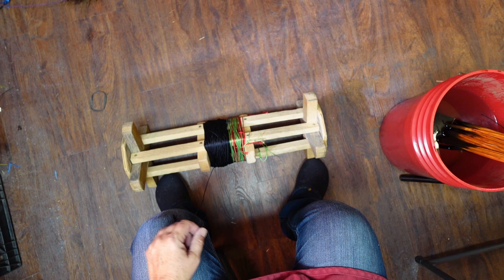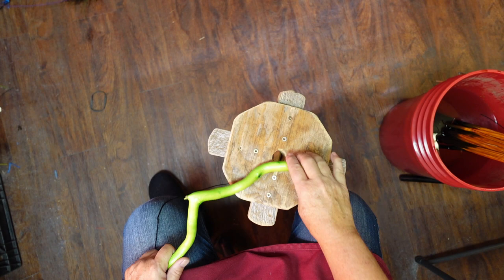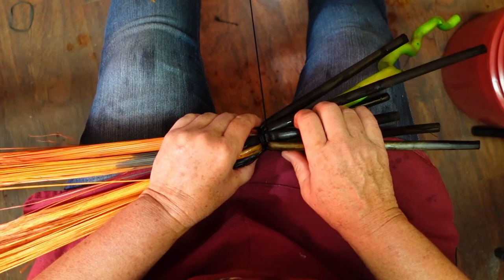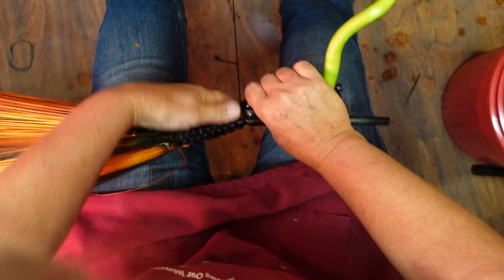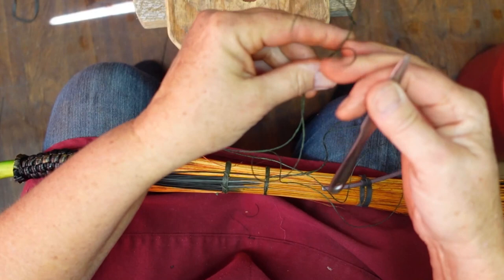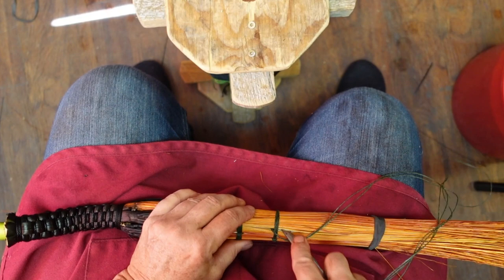BROOM MAKING: Curly Cobweb Broom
It's the first of four months of instruction for kits in the JCB FALL BROOM KIT CLUB 2022.  FIRST class:  the curly cobweb broom in one video

ABOUT JILL CHOATE BASKETRY:
We are the Mother/Daughter team of Jill Choate Basketry - Jennah Lucht and Jill Choate.  We've been crafting exceptional basketry and teaching those skills to others for over 30 years.
00:00 Introduction
00:33 How to make a GREEN broom stick
02:38 What you need to start
04:17 Beginning knots
05:02 Starting the wrap
06:02 Adding the broom corn
08:03 Starting the braid (plait)
09:52 Final wrap and cutting the string
11:27 Trimming up the broom
12:16 Sewing your broom method #1
17:05 Sewing your broom method #2
19:14 How to make sure it hangs flat on the wall
19:50 Final thoughts